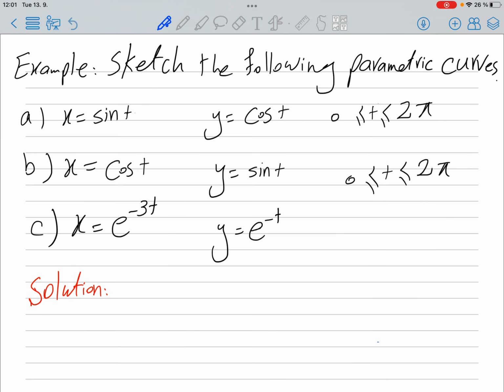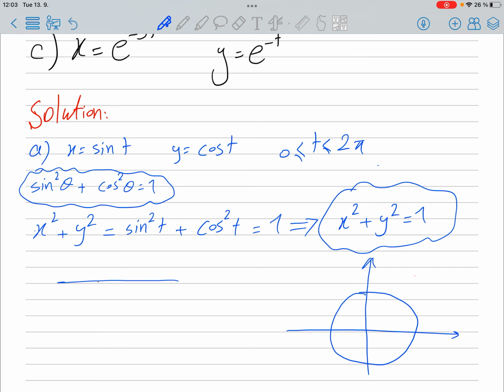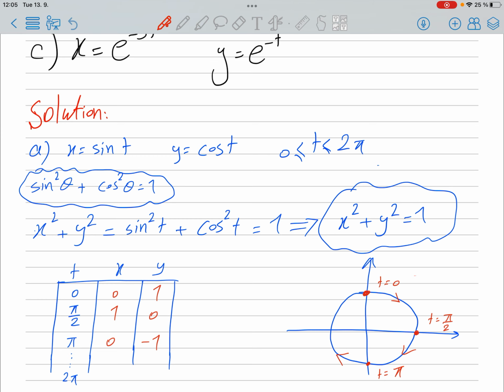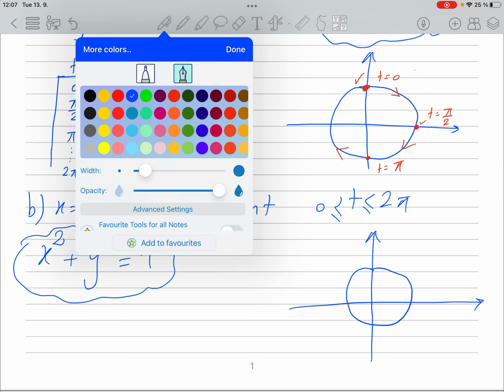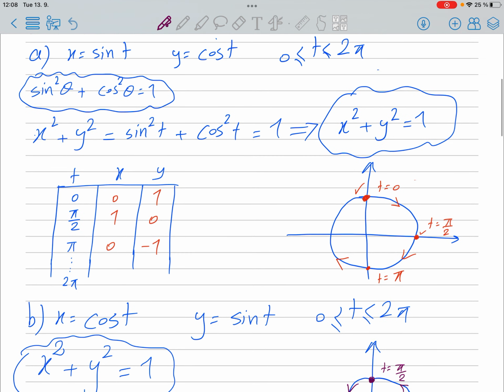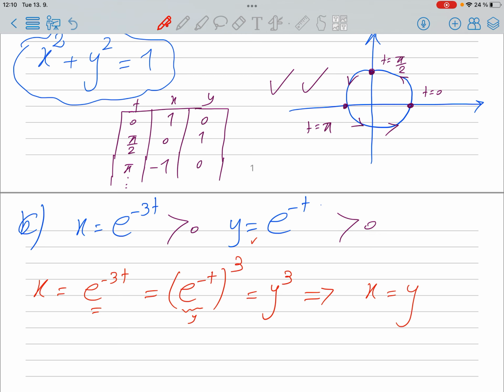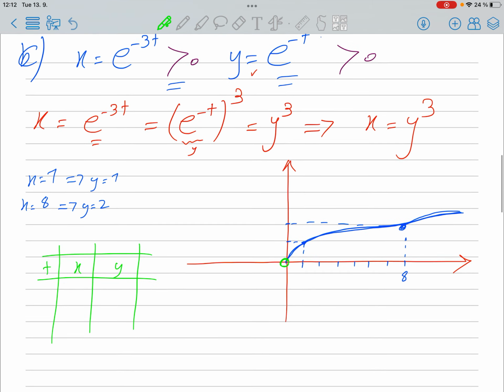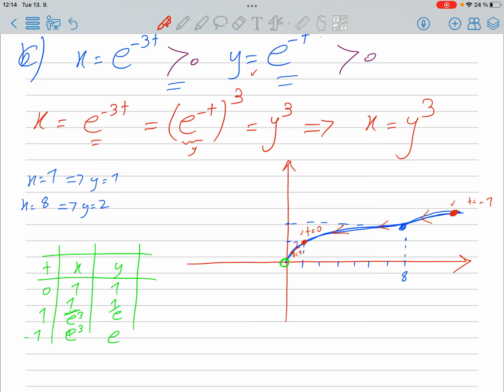Indicating Directions of Parametric Curves-MAT235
In this video, we elaborate on a method one can use to indicate the direction of a parametric curve with three basic examples.